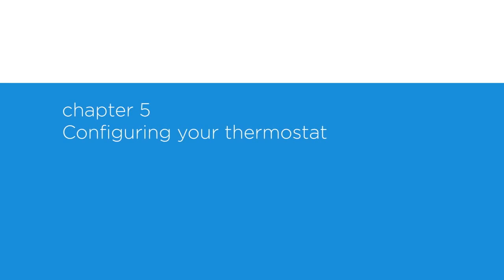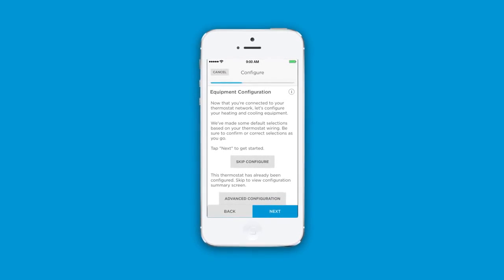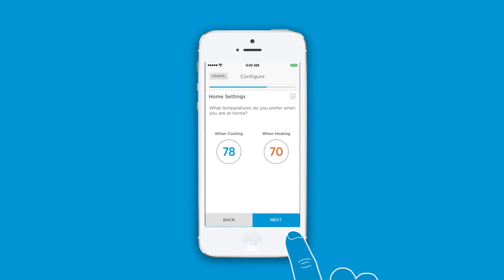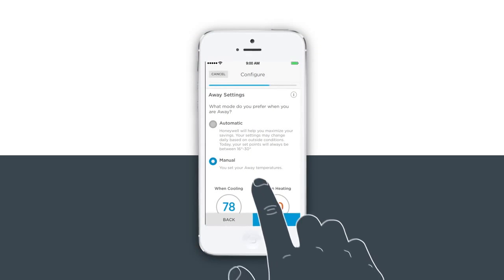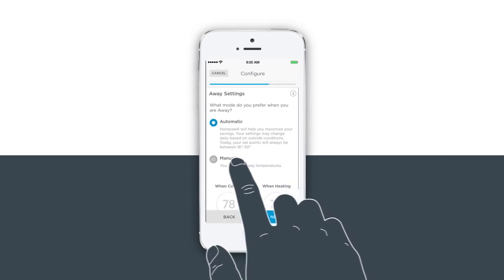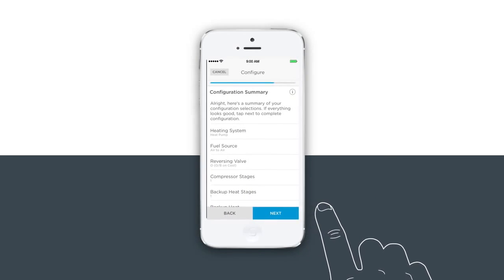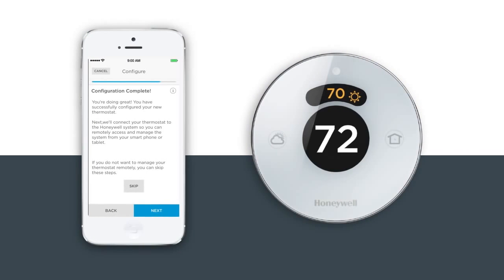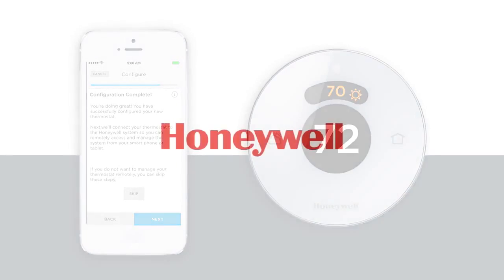How To Configure Your Lyric Automatic Thermostat - Chapter 5 | Honeywell Home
Once you've connected your smartphone to your wi-fi enabled thermostat network, learn how to configure your heating and cooling equipment through the Lyric app. Part Five of the Lyric installation guide.